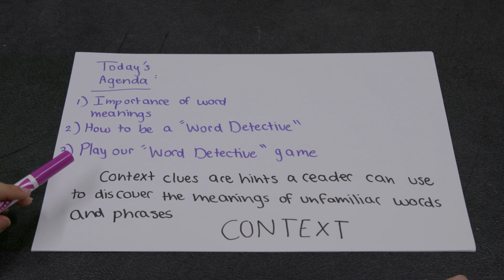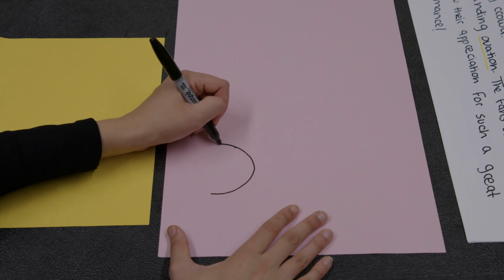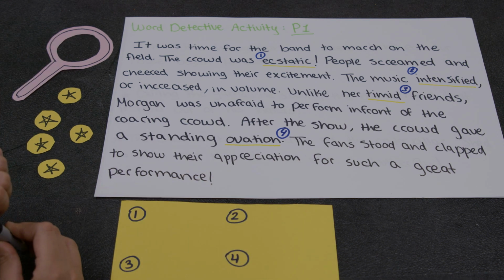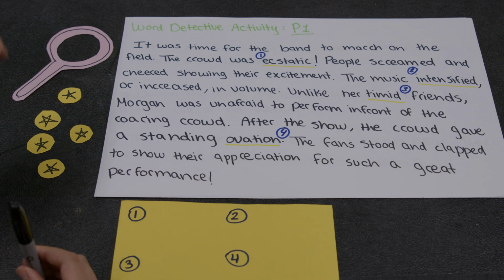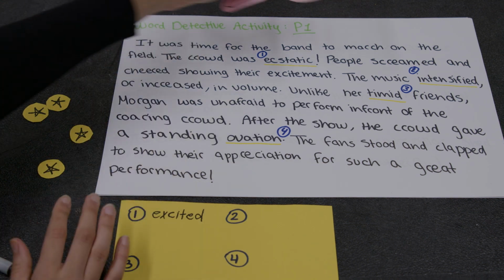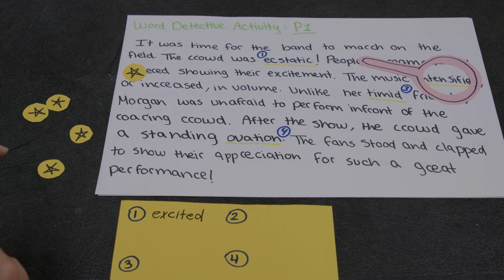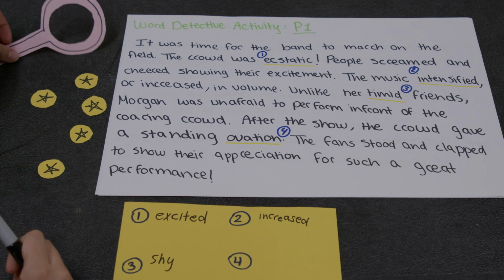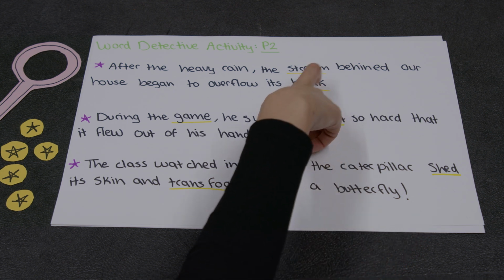3rd Grade Determine Meaning of Unknown Words! | Arizona Academic Standard 3.L.4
Let's learn to find the meaning of unknown words in text! Join one of our tutors in finding meaning within text to define words unfamiliar to us!